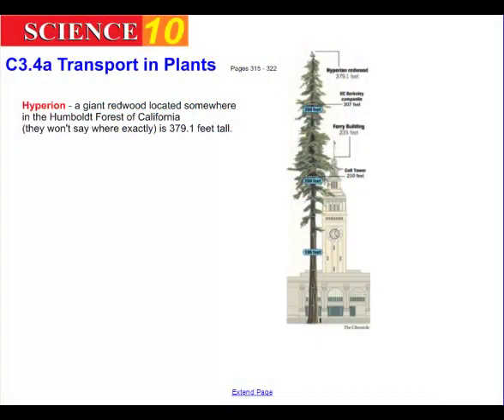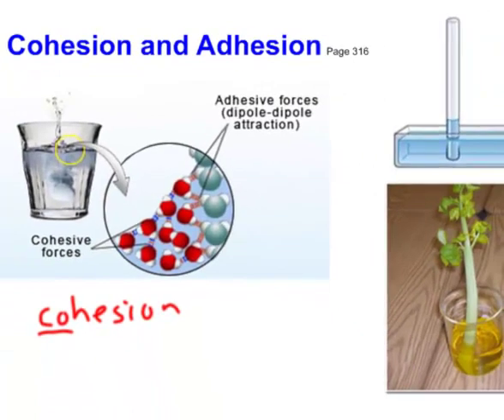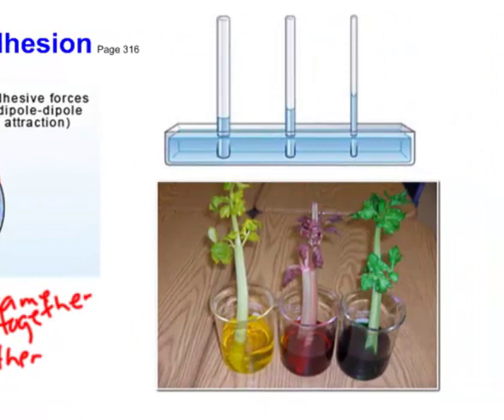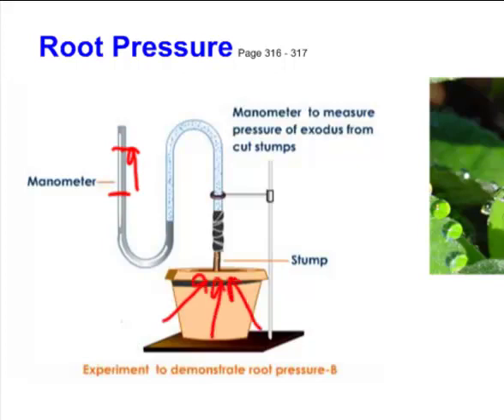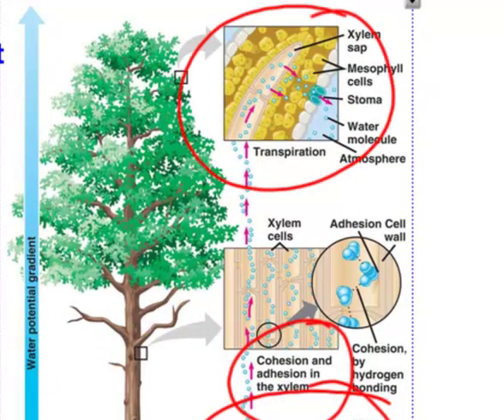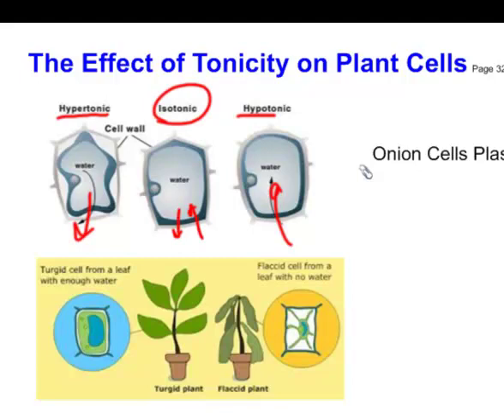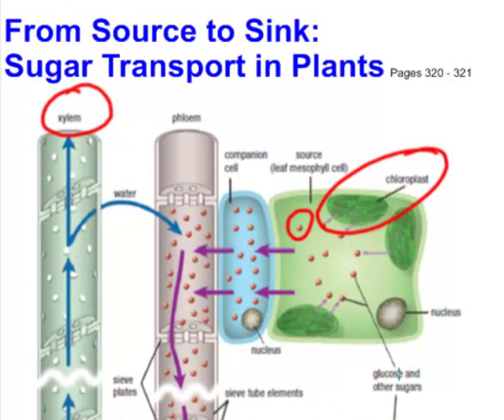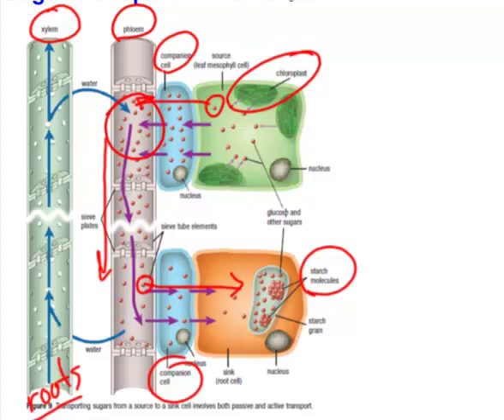S10 C3 4 Transport in Plants